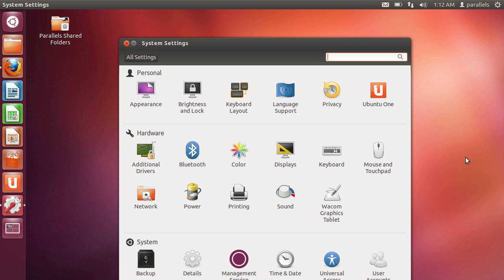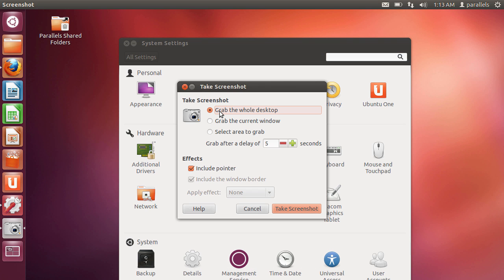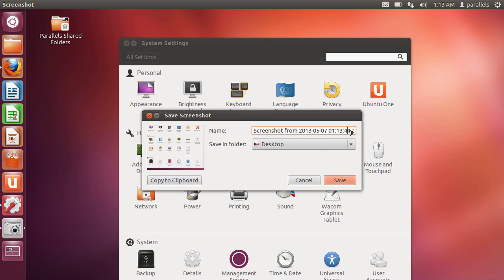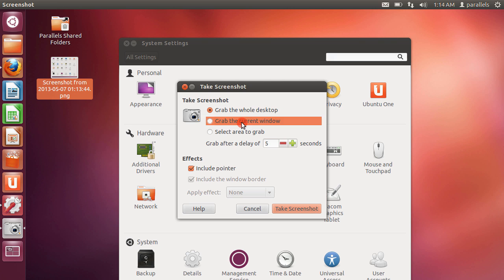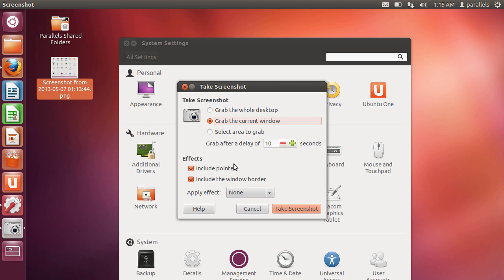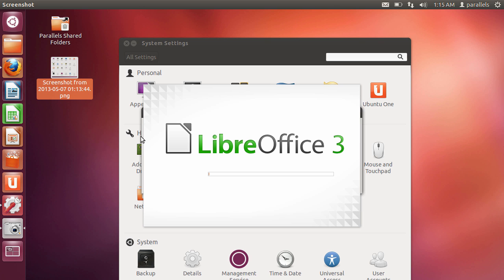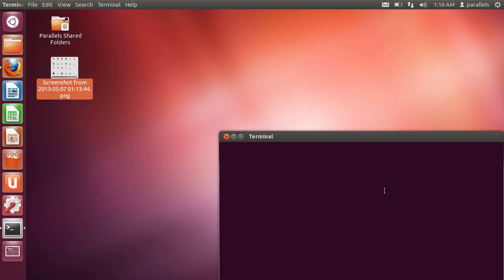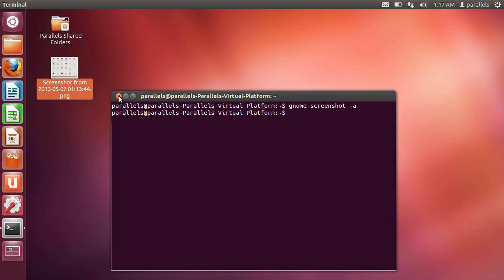Ubuntu Screenshot Screen Capture - how-to-screenshot.com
How to take screenshots in Ubuntu. Commands below:

Capture the Entire Screen
To take a screenshot with ENTIRE SCREEN, type the following at the command prompt:
$ gnome-screenshot

Capture Only the Current Window
To take the screenshot of the current ACTIVE WINDOW alone, type the following at the command prompt:
$ gnome-screenshot -w

Capture a Particular Area
To take a PARTICULAR AREA alone, type the following at the command prompt:
$ gnome-screenshot -a

Other Features & Settings:
Take Screenshot Including or Excluding Window Border:
$ gnome-screenshot -w -b
$ gnome-screenshot -w -B

Take Screenshot After Some Delay (e.g., 2 seconds):
$ gnome-screenshot -w -d 2